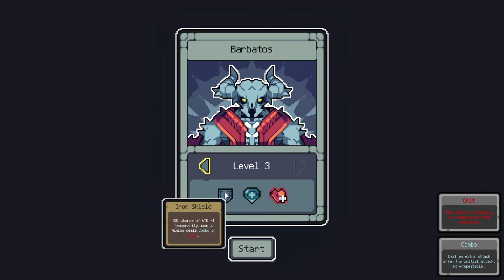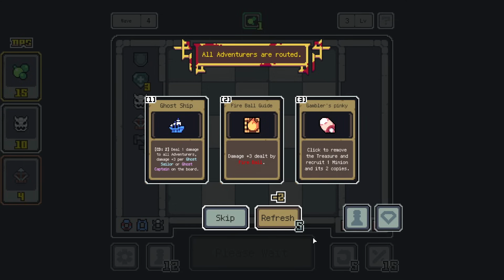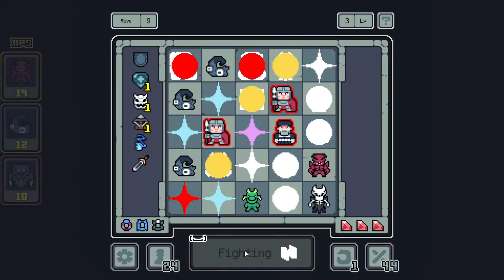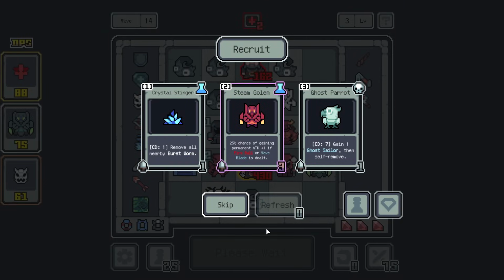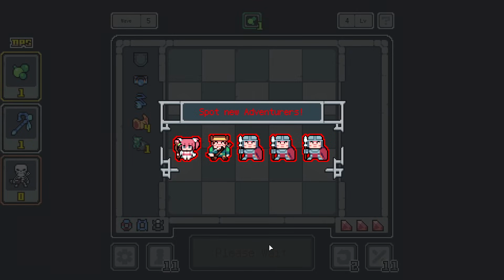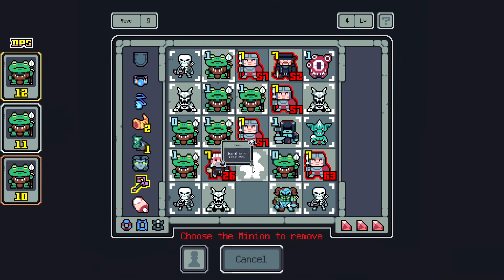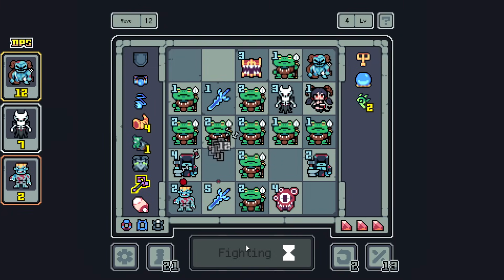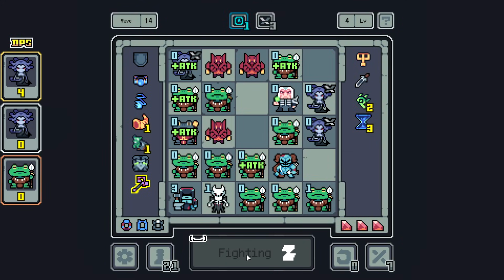These Were TWO Insanely Overpowered Runs in Endgame of Devil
As the Devil, command your minions to defeat the greedy adventurers! Explore over a hundred unique followers, sixty diverse monsters, and discover various battle strategies. Enjoy the convenience of one-click auto roguelike battles!